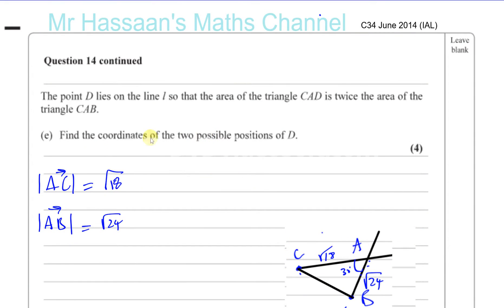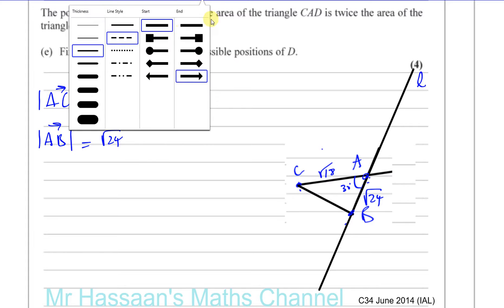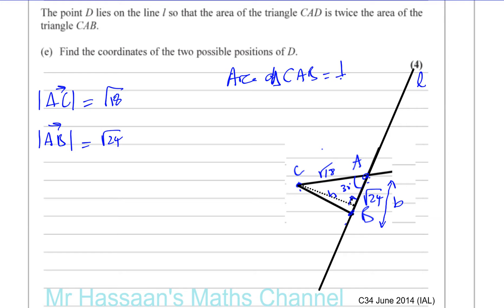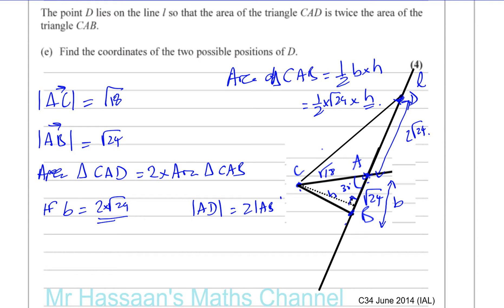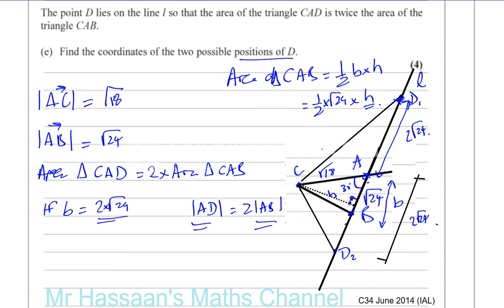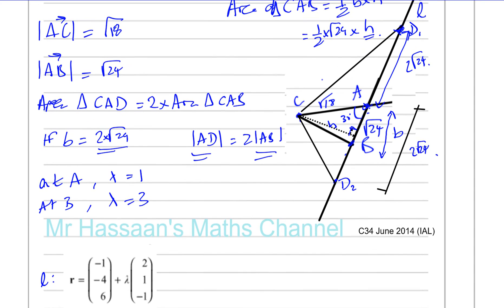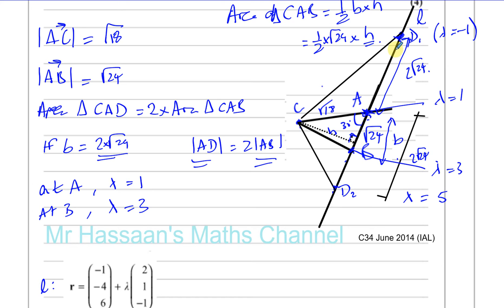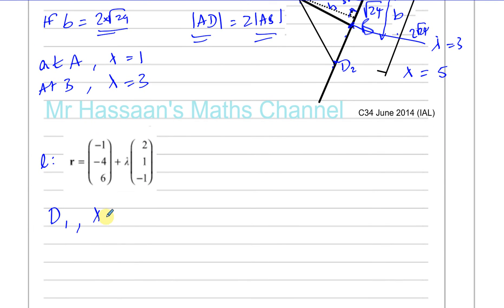EDEXCEL C34 JUNE 2014 IAL Q14e Vectors